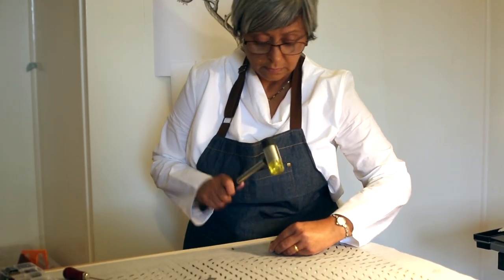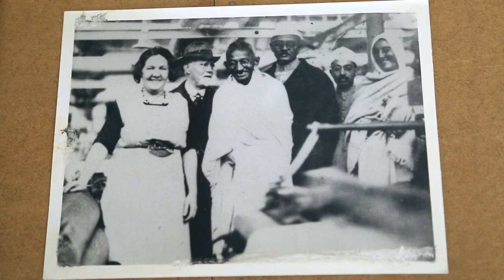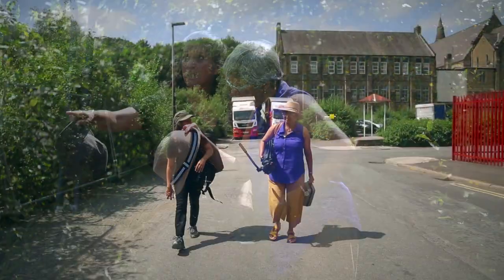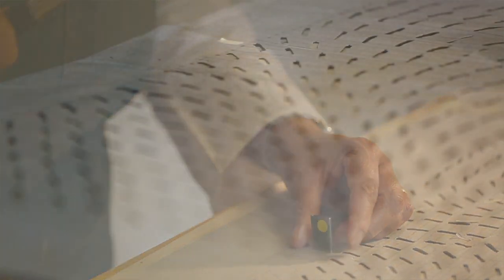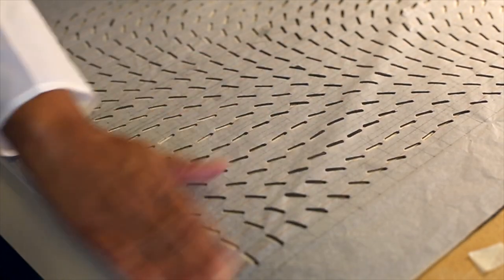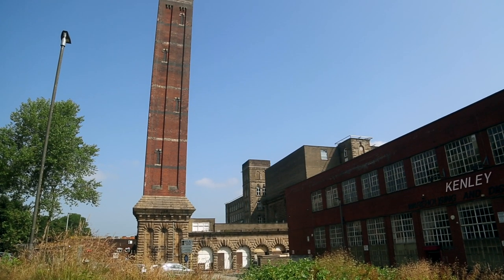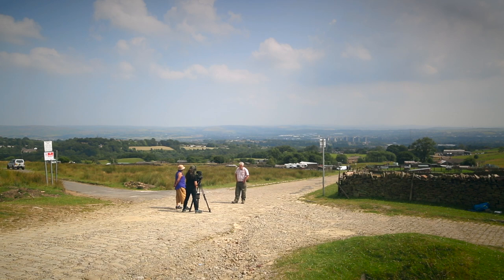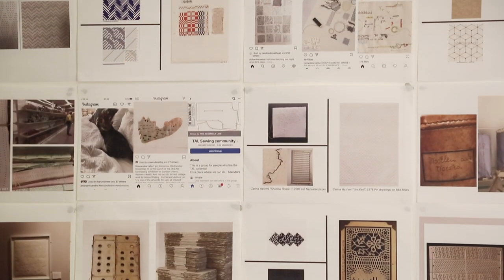Bharti Parmar - Khadi (2021)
Bharti Parmar - Khadi is the first of five films featuring some of the key commissions from the British Textile Biennial 2021.

In the year marking the 90th anniversary of Gandhi’s historic visit to Darwen, Khadi is an ambitious new installation by Bharti Parmar comprising archival images of the Mahatma’s visit, artefacts from Blackburn Museum and Art Gallery and delicate drawings and sculptures made from Khadi paper.

Khadi refers to homespun cloth promoted by Gandhi as a protest about English rule in India.It also refers to a thick cotton watercolour paper made by hand in India. The artist has sourced Khadi paper from India made from recycled cotton t-shirts to reveal themes of global connections, fast fashion, labour and colonialism.

The work stems from Parmar’s life-long interest in textile history and her personal narrative as the daughter of an Indian immigrant textile mill worker in Yorkshire and includes a film collaboration with award-winning, Blackburn-born film maker, Sima Gonsai.

With thanks to Huckleberry Films.